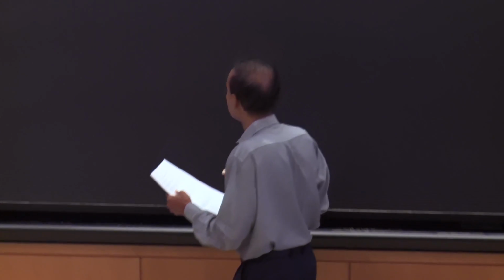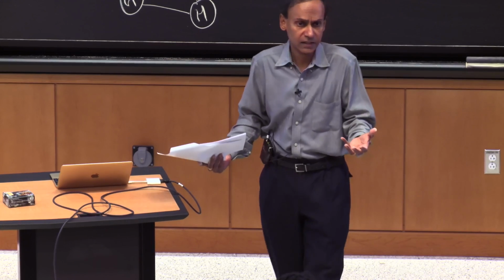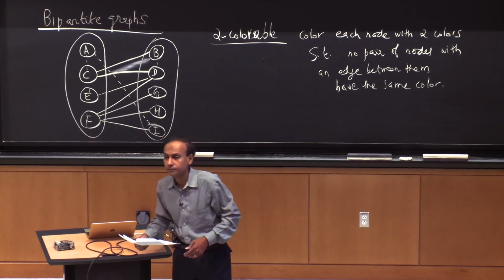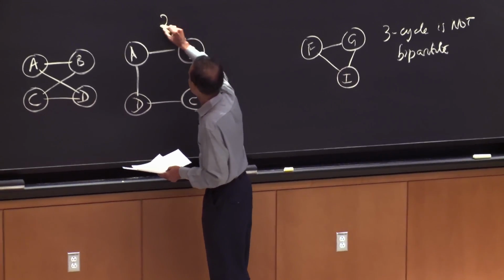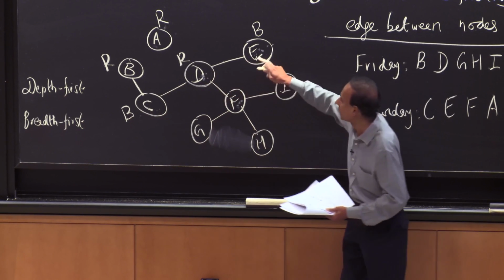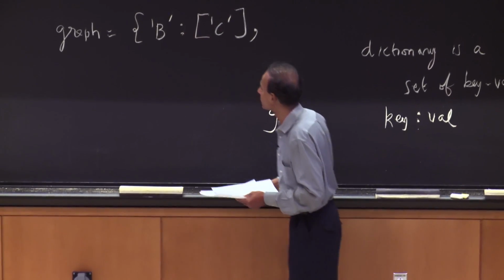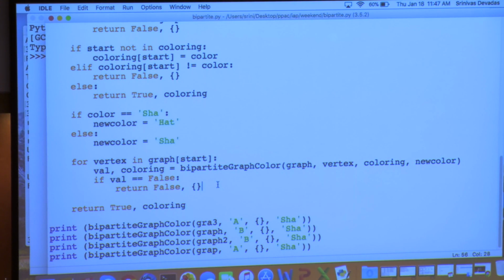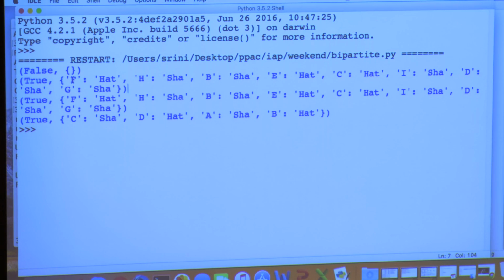Puzzle 10: A Weekend To Remember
MIT 6.S095 Programming for the Puzzled, IAP 2018

You are happy when your friends are happy. This means making sure that some pairs of your friends never meet at any of your parties. This video will explain how you can ensure a happy weekend of parties without catfights or dogfights!